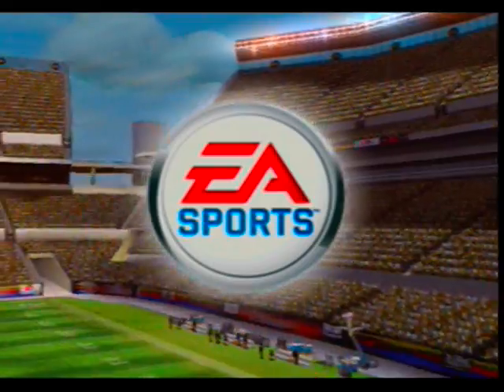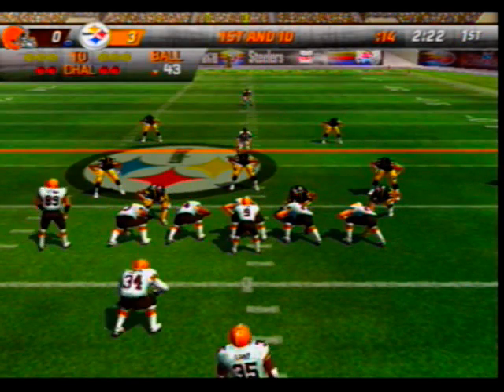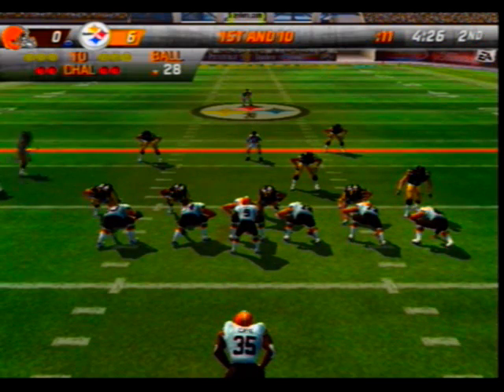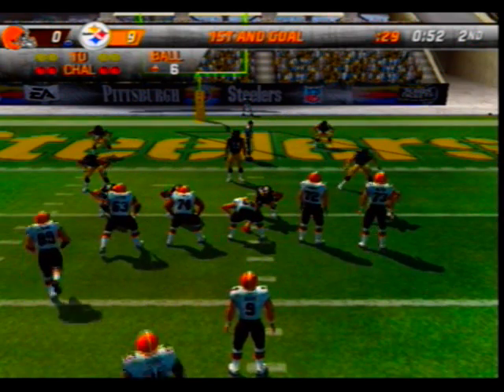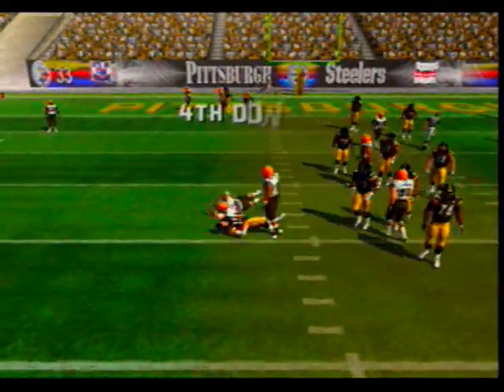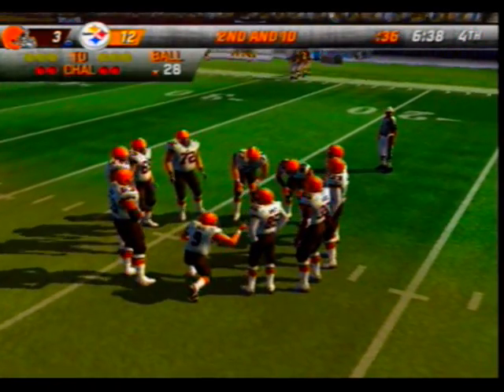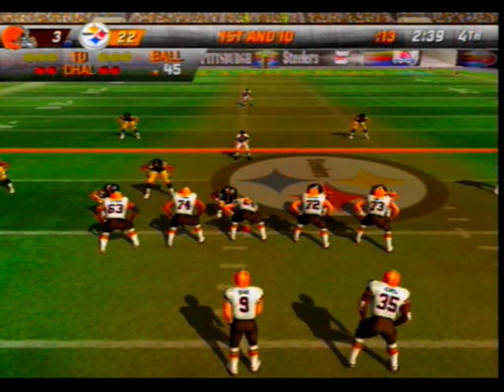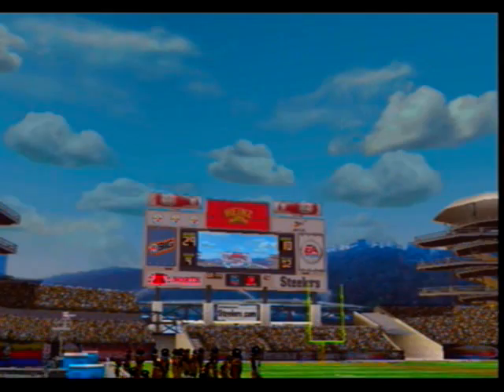VFL 4 0 S9 Week 4 Cle at Pit